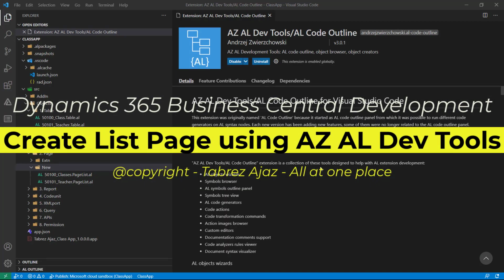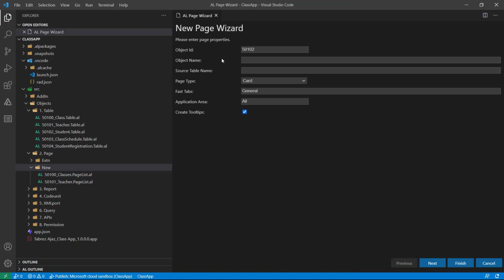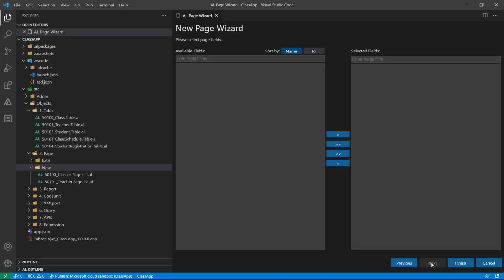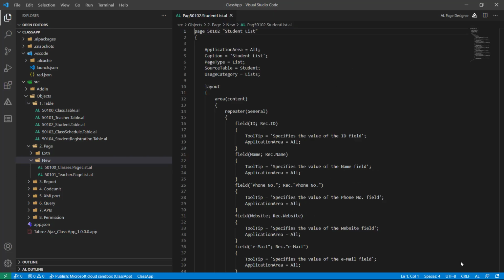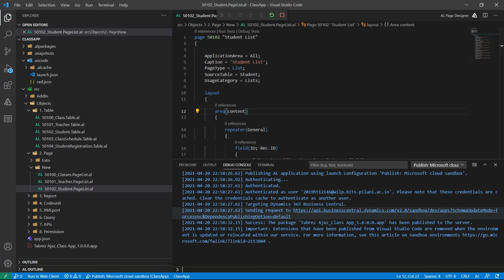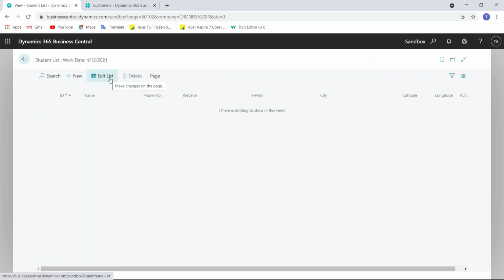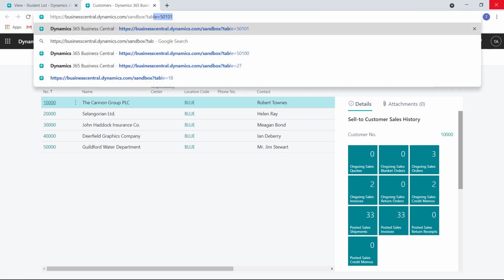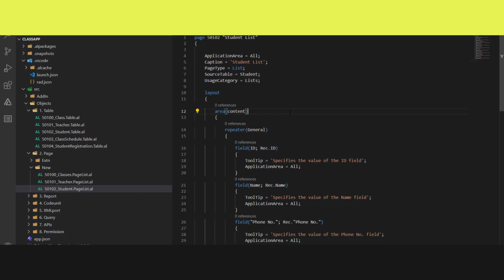Create List Page using AZ AL Dev Tools for Dynamics 365 Business Central ClassApp Extension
Welcome to Business Central Development Tutorial, watch and learn!
In this video you will understand how to use AZ AL Dev Tools to create a list page very quickly.

Create an Extensions for Dynamics 365 Business Central - Solution for Could not download reference symbol issue: